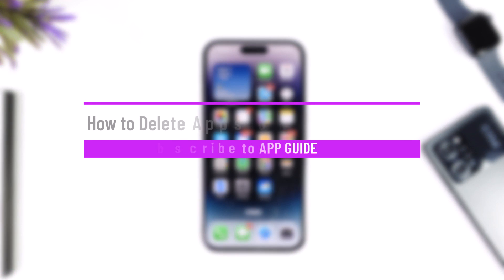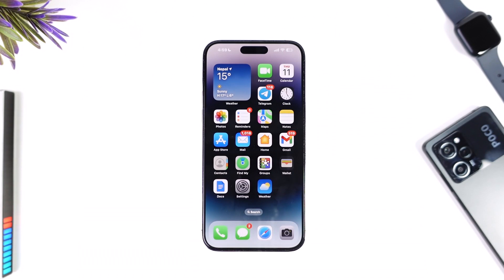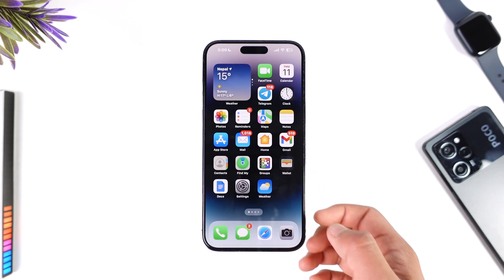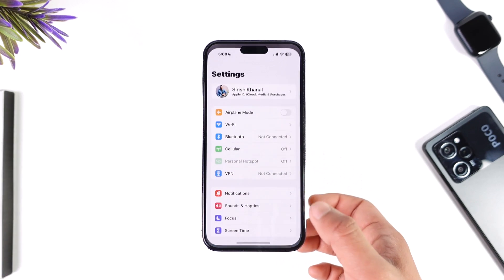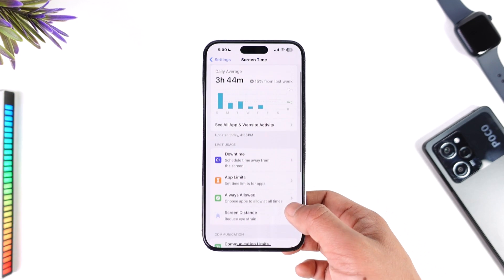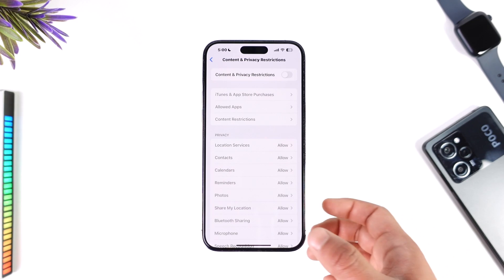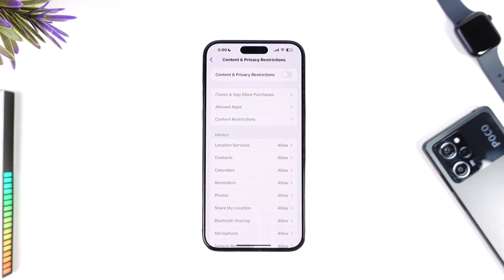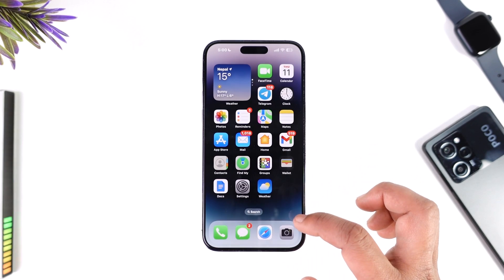How to Delete Apps on iPhone with Restrictions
This video guides you through an easy step-by-step process to delete apps on your iPhone that have restrictions. So make sure to watch this video till the end.

~ Chapters:
0:00 Introduction
0:12 Delete Apps with Restrictions
1:07 Conclusion